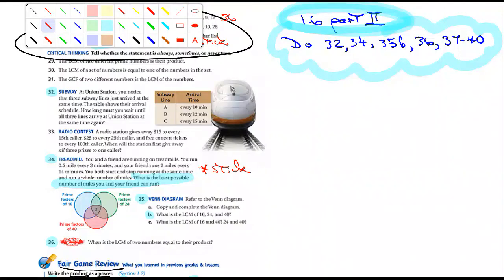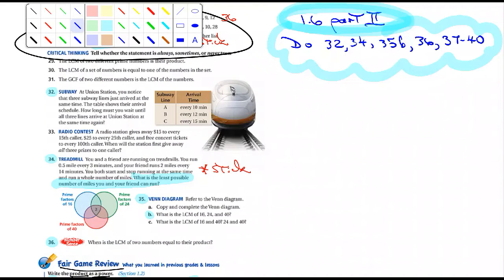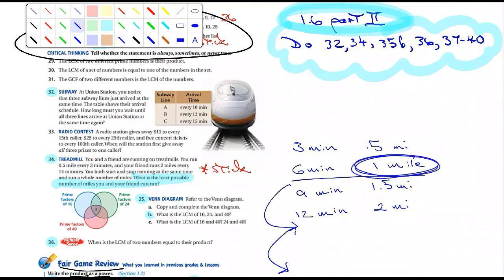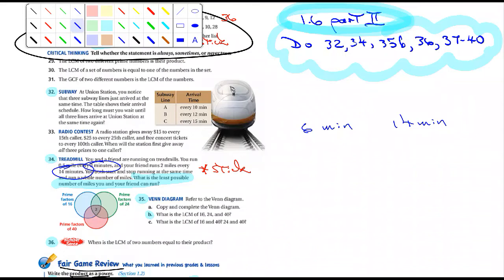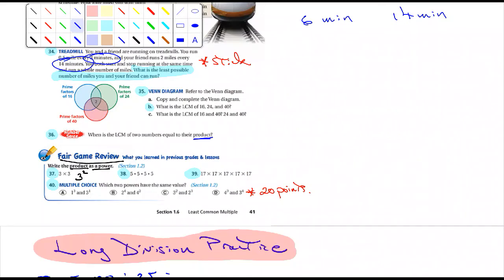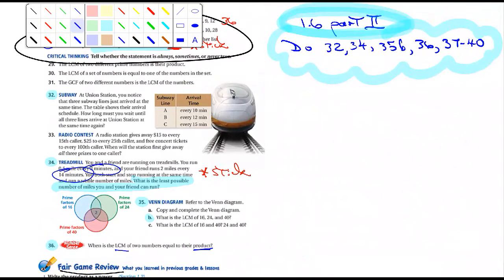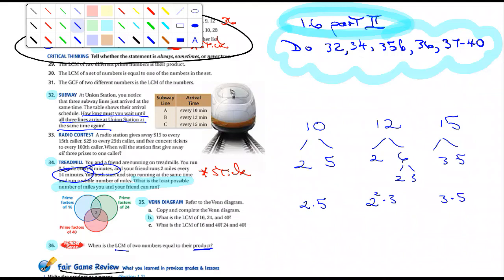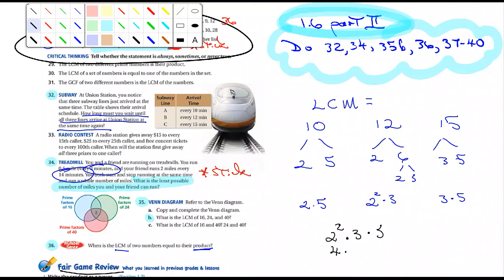6th math 1.6 part II homework help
Homework help with the word problems in finding the LCM.